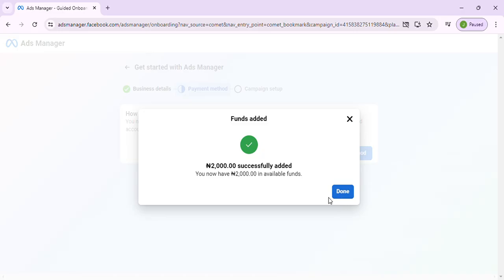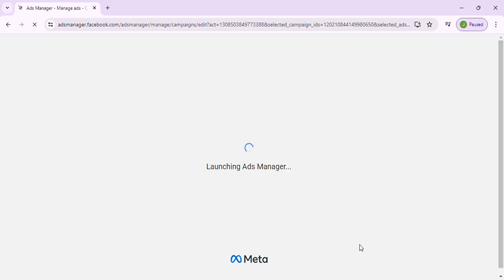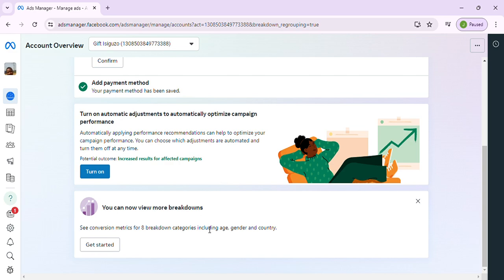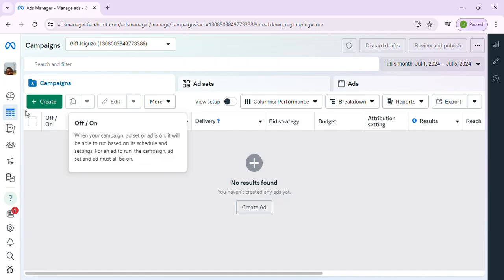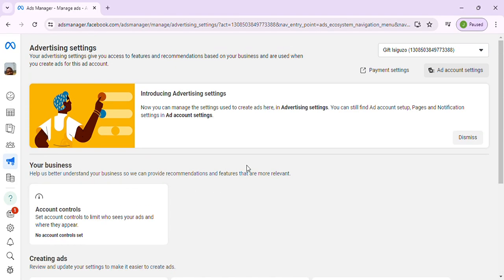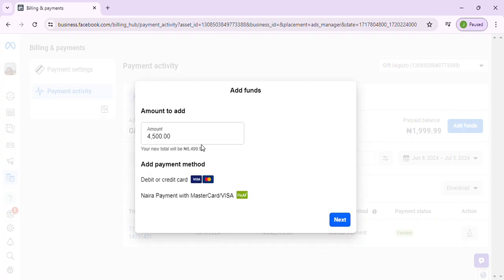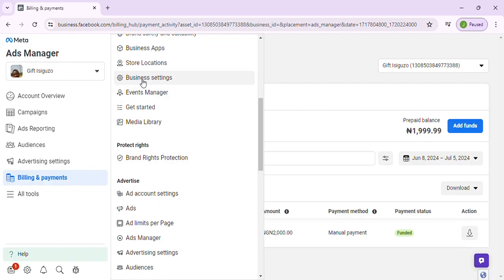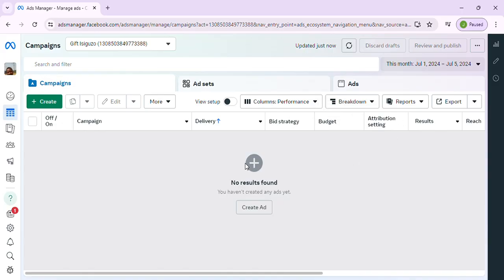How to Run Facebook and Instagram Ads- Full Beginner Class(step by step) -Billing and Payments